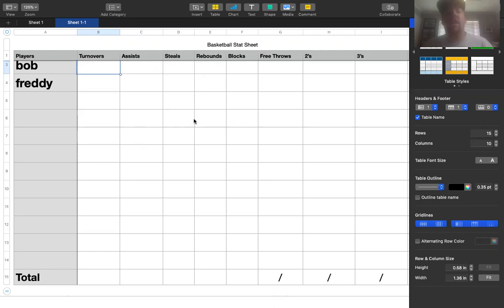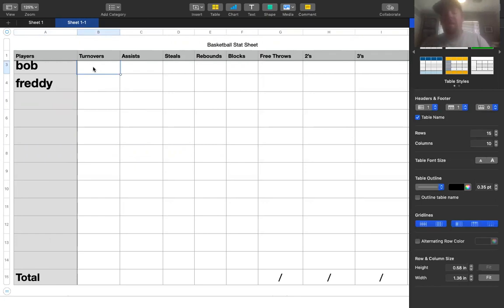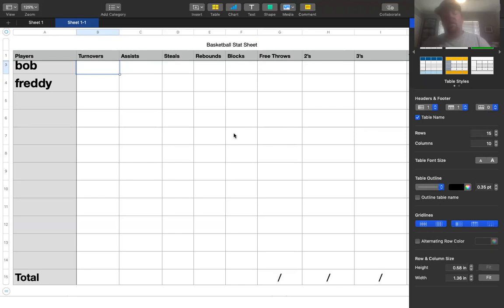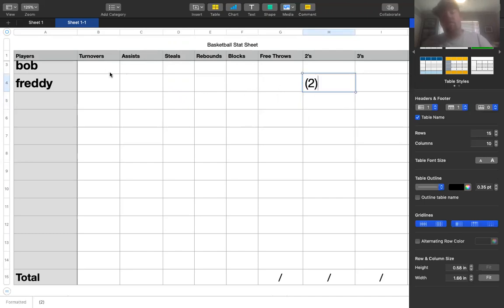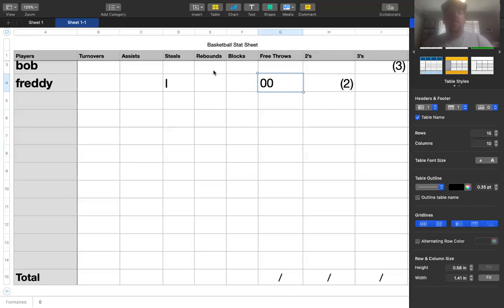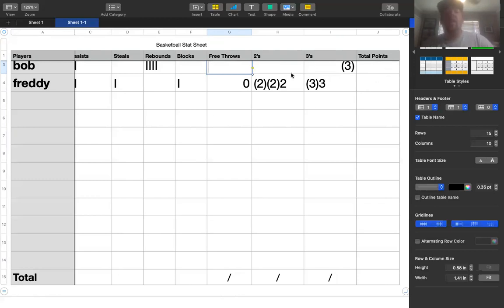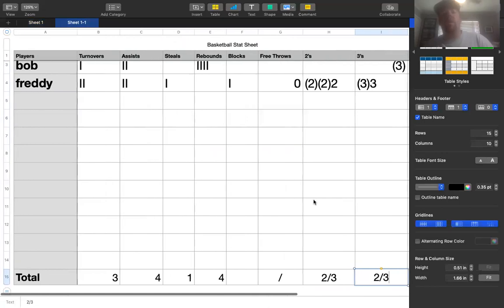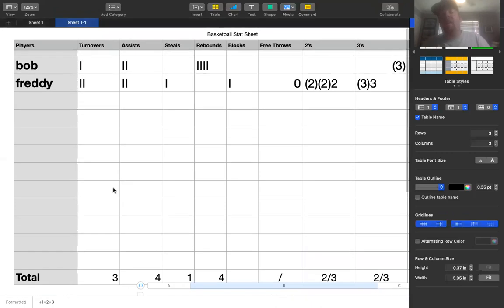how to take basketball stats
How I take basketball stats during a game. What to track (turnovers, assists, steals, rebounds, blocks, free throws, twos and threes), a fast way to mark them on paper, and the opponent offensive rebound stat I use to teach boxing out.

Want the full playbooks? Underdog Hoops University gets you the practice planner, drill library with video demos, SLOB and BLOB playbooks, clinic notes and a private coaches community.

Draw up your own plays (or build one with AI) in Underdog Hoops Play Lab: